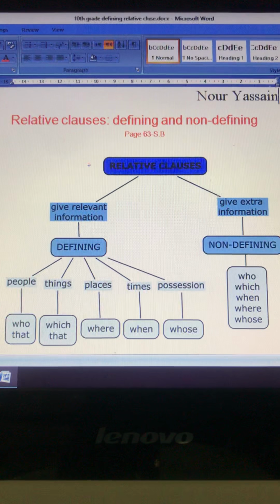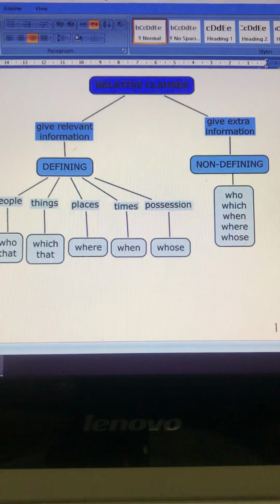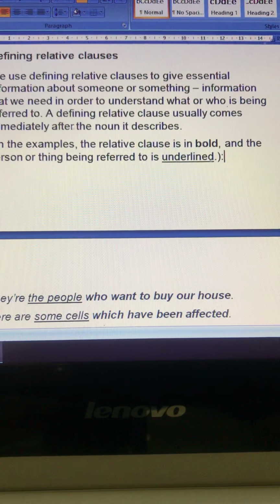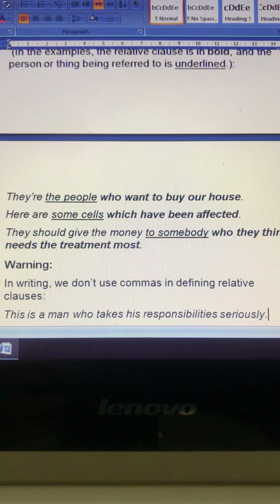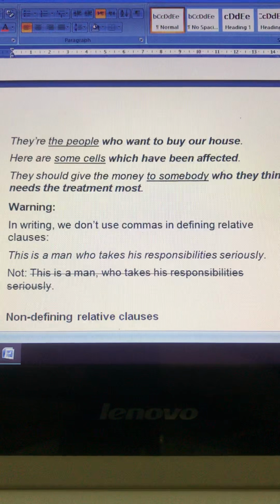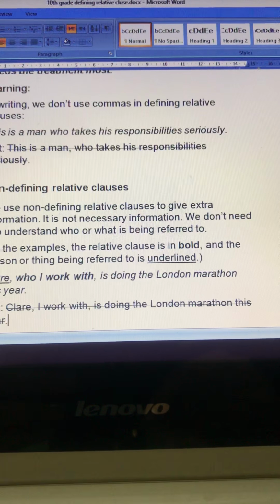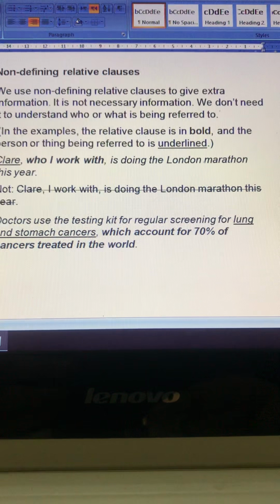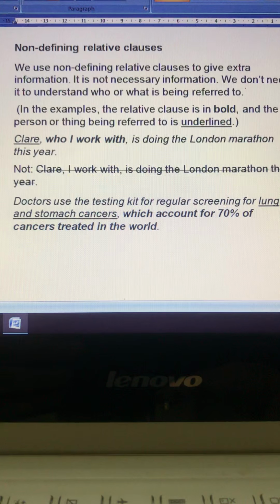. Non- defining relative clauses.10th grade. Nour yassain